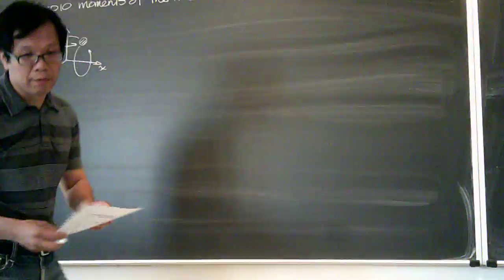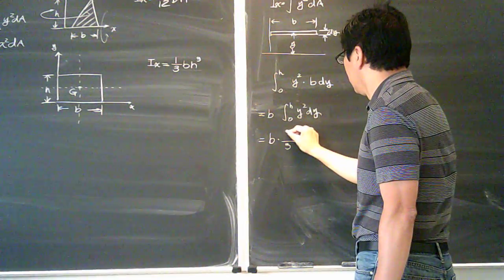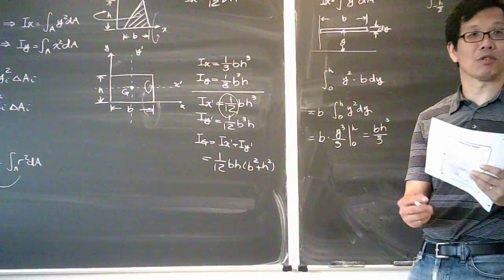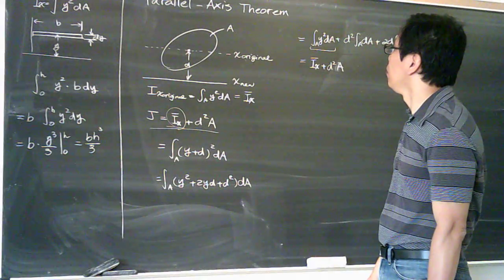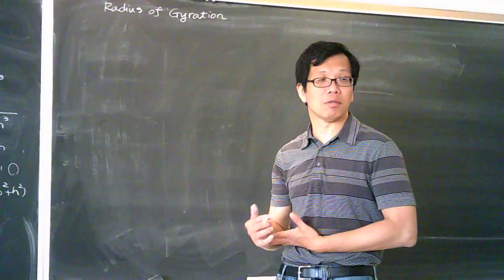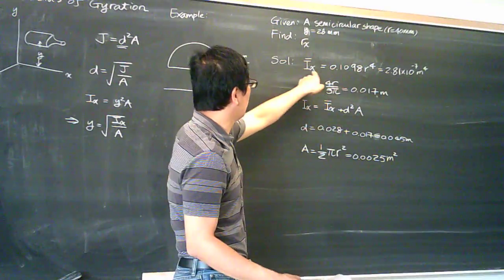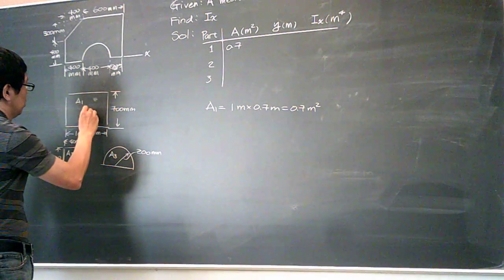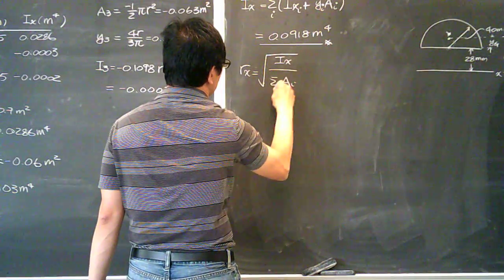Chapter 10 Moments of Inertia (Part 2)